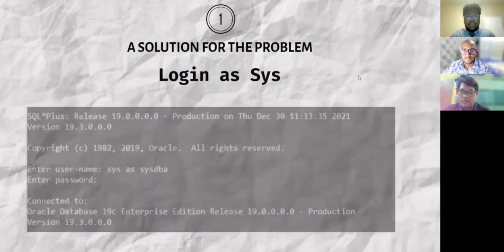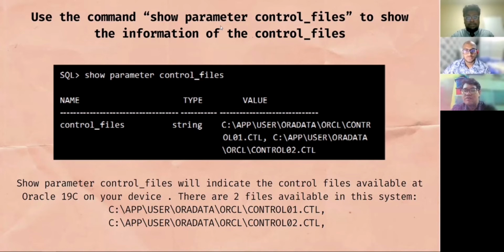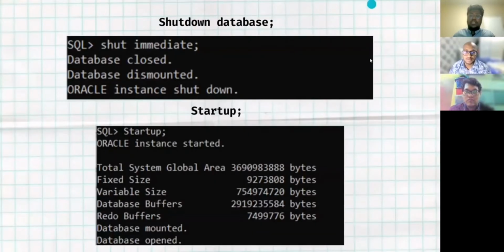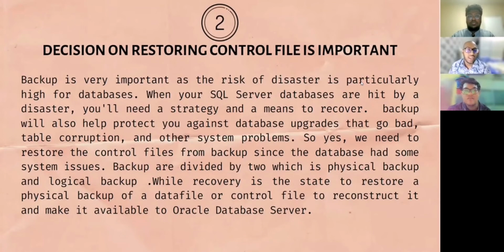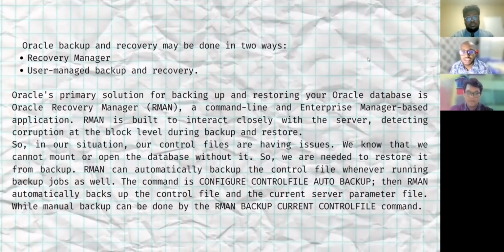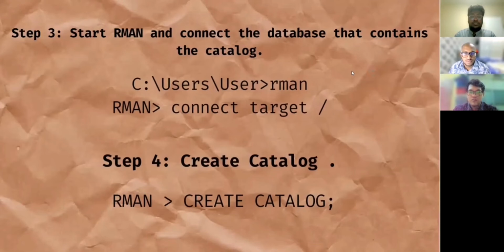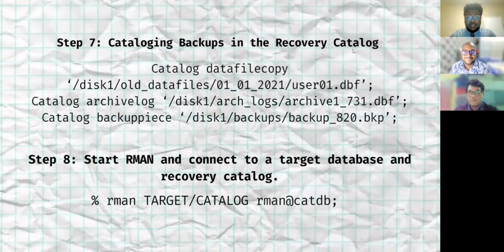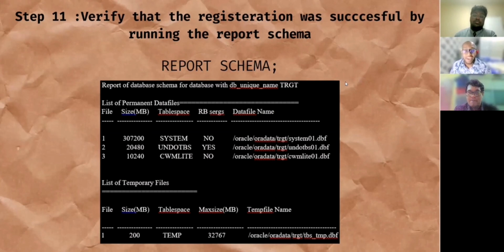Case Study 2